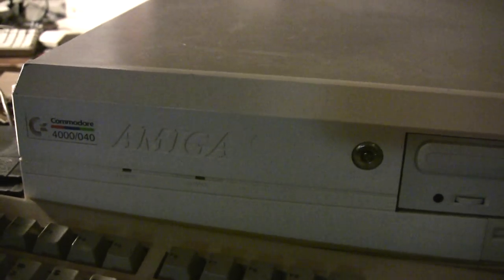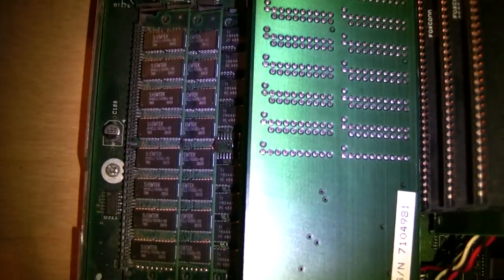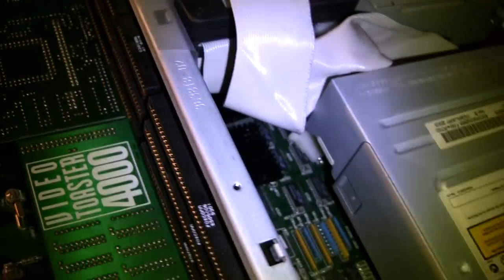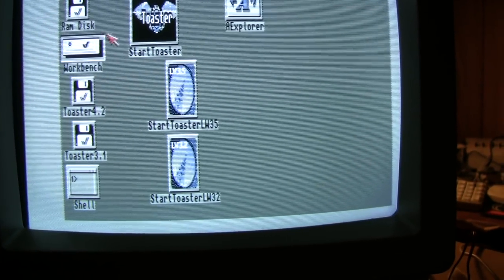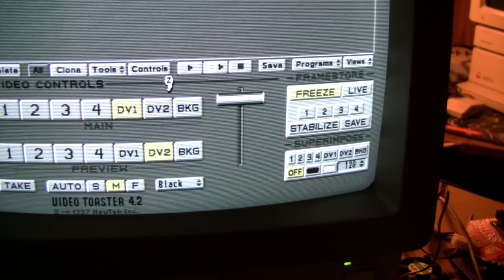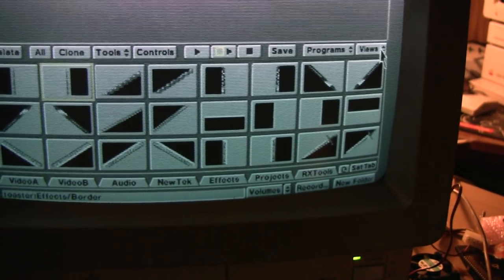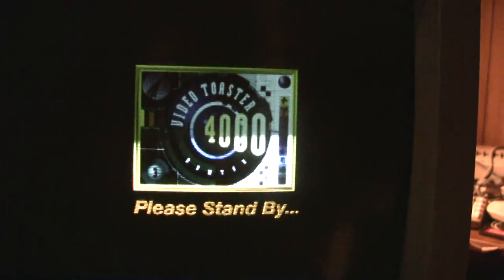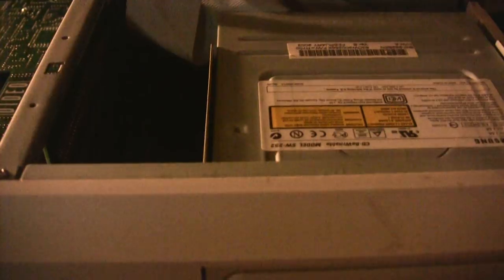Amiga 4000 Desktop Quick Overview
Just a quick overview of the Amiga 4000 I just purchased. This machine was used to create the Video Toaster 4000 Demo video. Now I just need an Ethernet card to get this thing on the network.

Specs:
CPU: Motorola 68040 running at 25Mhz. Processor is on a card that can be upgraded.
RAM: 18MB (2MB "Chip" + 16MB "Fast")
HD: 6.4GB IDE
Video: Built-in AGA Chipset, genlockable and supports NTSC (60Hz) and PAL (50Hz) refresh rates. VGA compatible modes are available.
Audio: Built-in 4-channel 8-bit stereo audio provided by the "Paula" chip.
Expansion:
3x Passive ISA slots
4x Zorro III 32-bit expansion slots (inline with ISA and Video slots)
1x AGA Video Slot